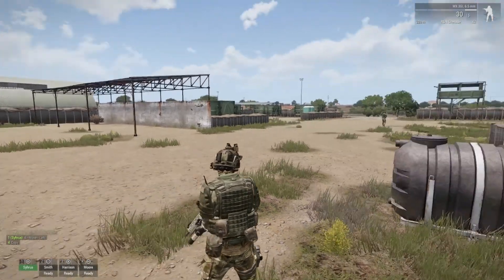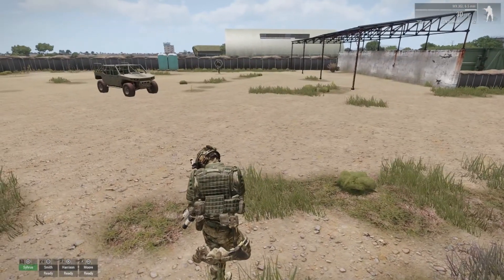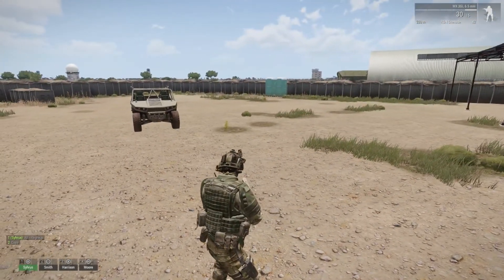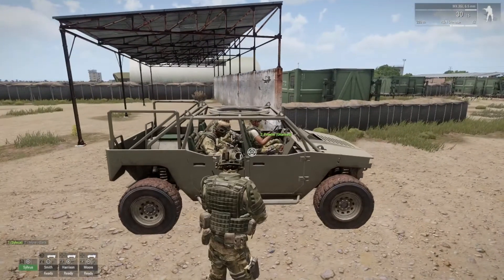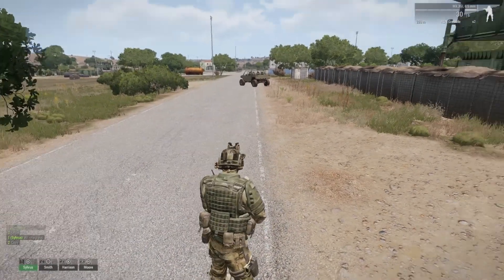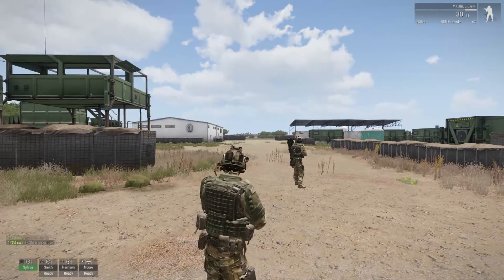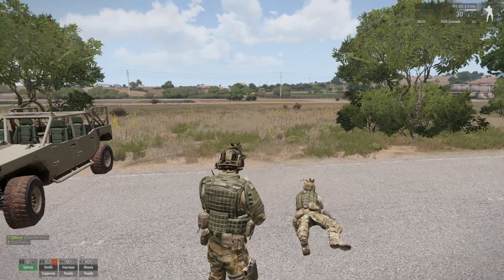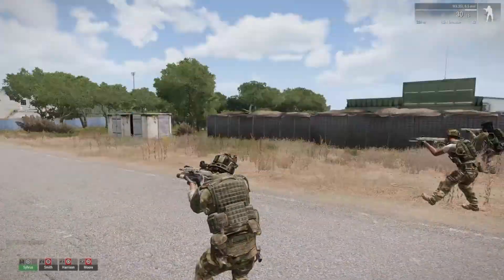How to AI - Arma 3 - Basic Controls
Basic AI controls for Arma 3. Select units, move units, watch locations, regroup, mount vehicles.